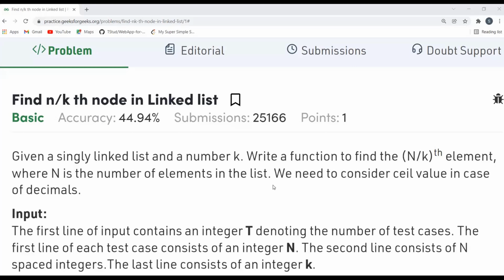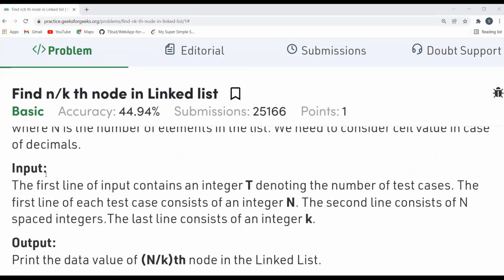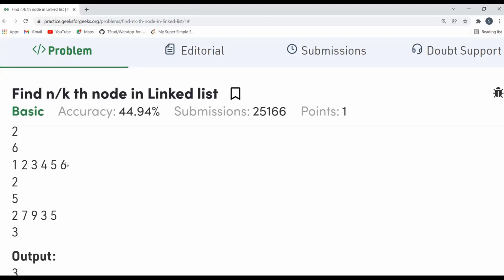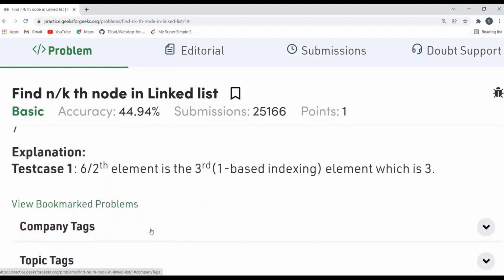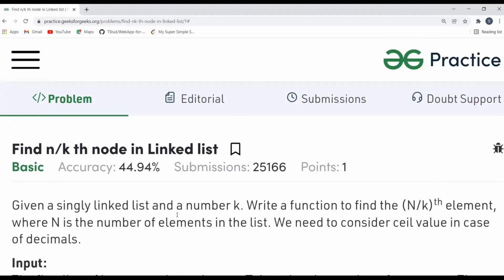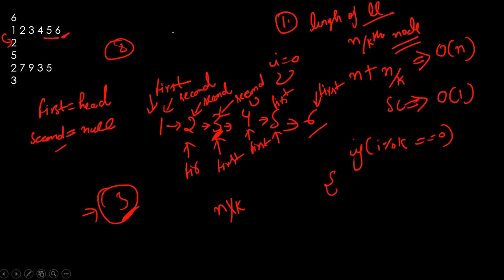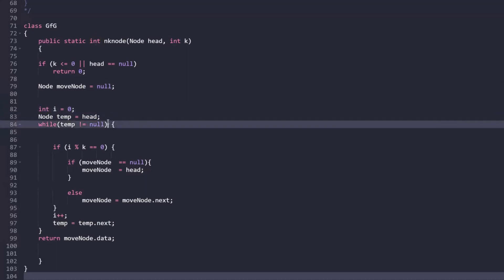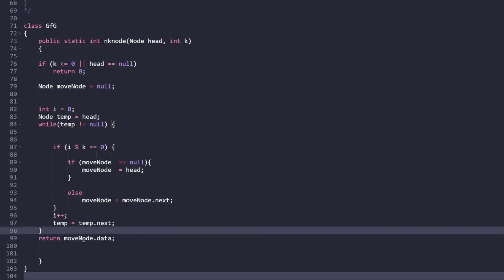Find n/k th node in Linked list || GeeksforGeeks || Problem of the Day || Must Watch